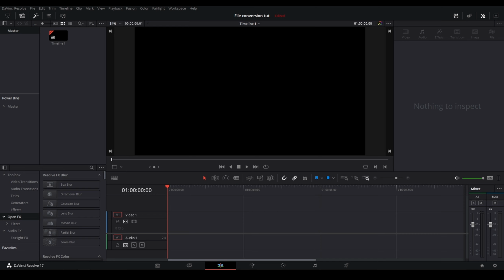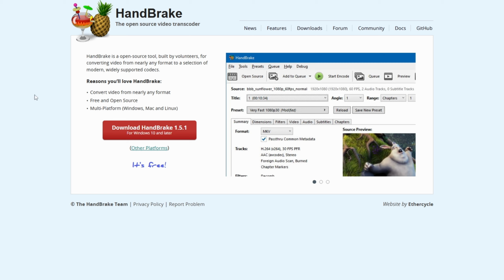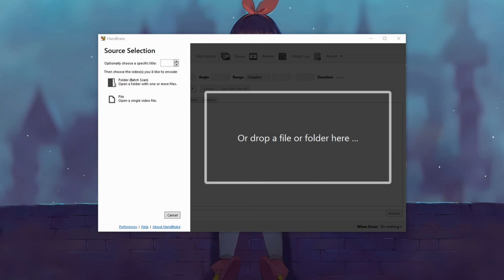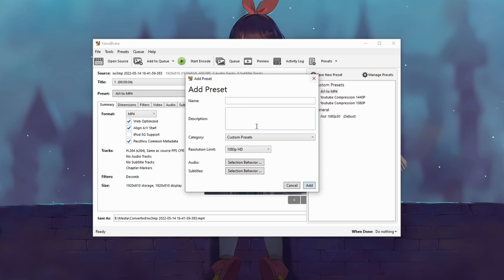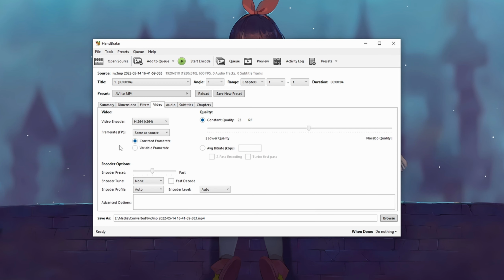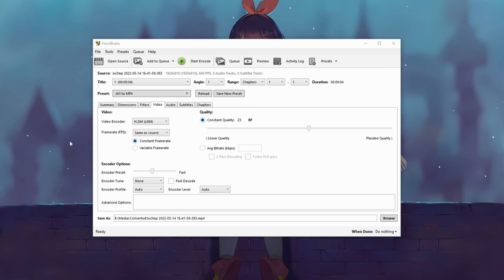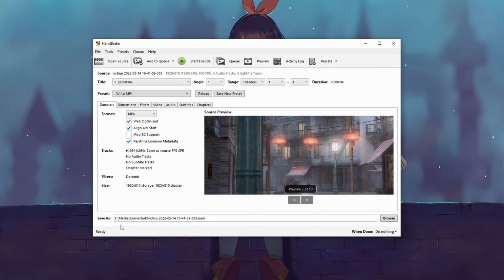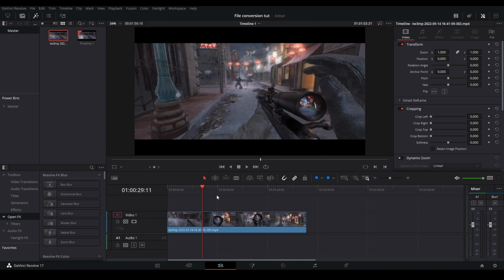DaVinci Resolve | Can't Import/Drag Media & Not Showing In Timeline Fix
In today's tutorial I'll be showing you how to import video formats that don't work normally inside of Davinci Resolve
(Socials)
Program Used (Handbrake)
(Time Stamps)
0:00 The Problem
0:32 Download Handbrake
1:37 Handbrake Settings
5:07 Final Result
5:22 Outro